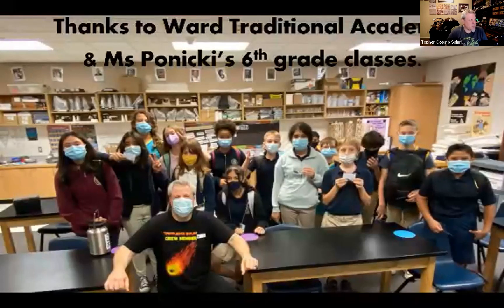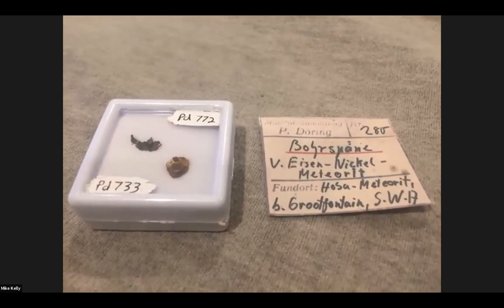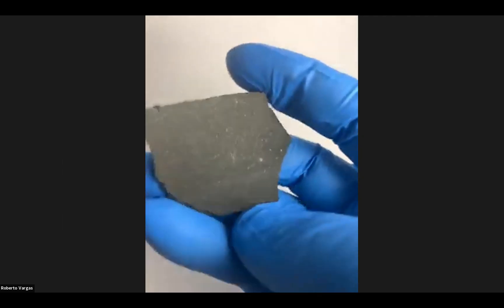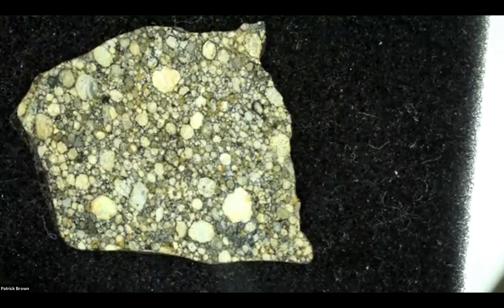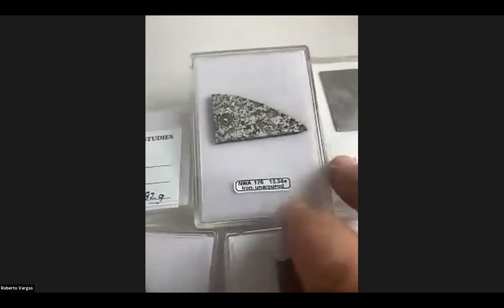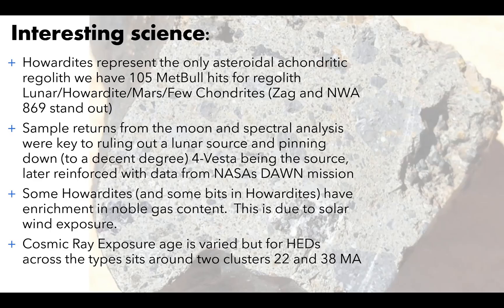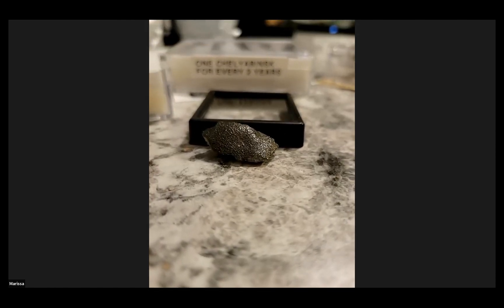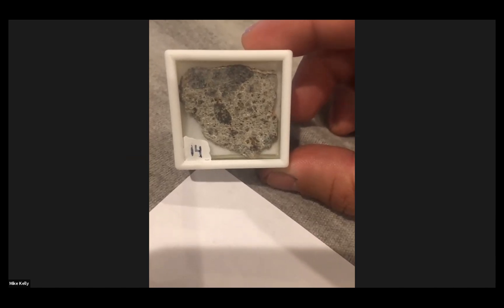Meteorite Education ☄️ Howardites, History, Show & Tell (Highlights 11-3-2021)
Welcome to the highest quality weekly meteorite education. Today we feature Howardites. Please enjoy this highlight reel of the 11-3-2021 "Knowledge Bolide" Meteorite Hangout. There is a bunch of show and tell of meteorites with education. The complete Hangout will be uploaded soon.

* Please do not as for possible meteorite ID help (ask a Geology Dept at a local community college) or post